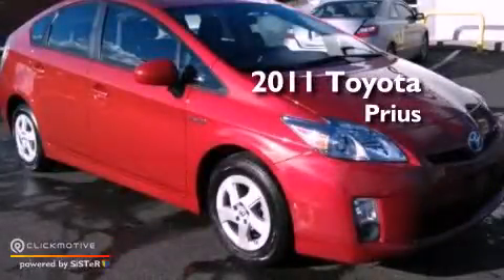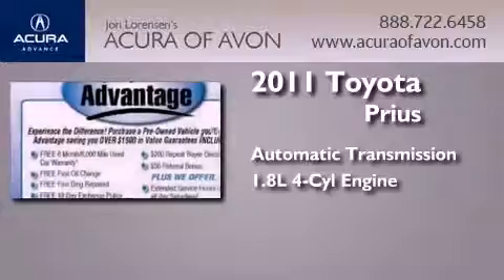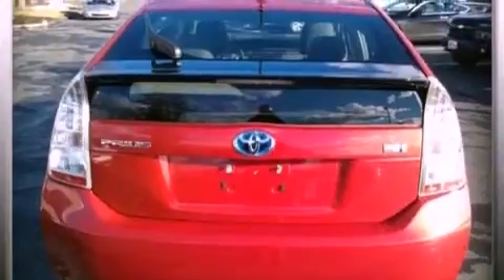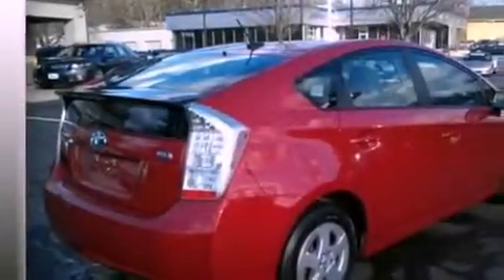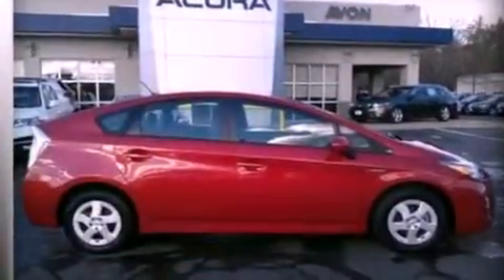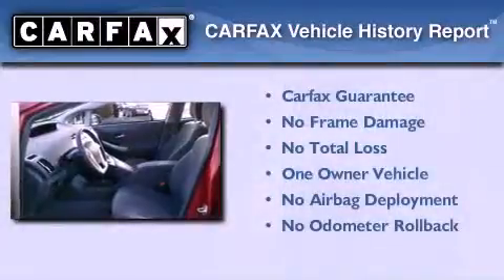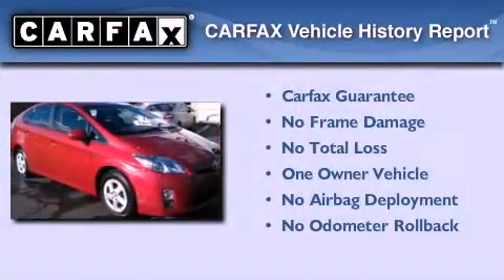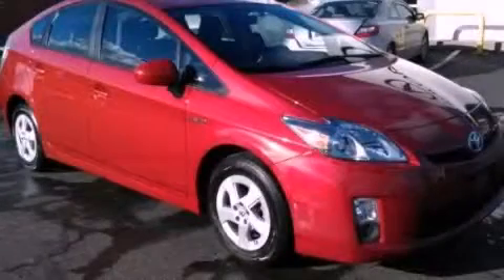Pre-Owned 2011 Toyota Prius Canton CT 06019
Year : 2011
 Make : Toyota
 Model : Prius
 Engine : Gas/Electric I4 1.8L/110
 Trans . : Variable
 Exterior : Barcelona Red Metallic
 Miles : 33,878
 Interior : Dark Gray